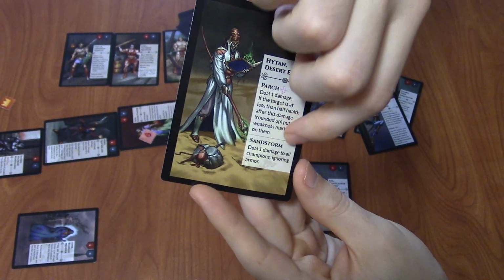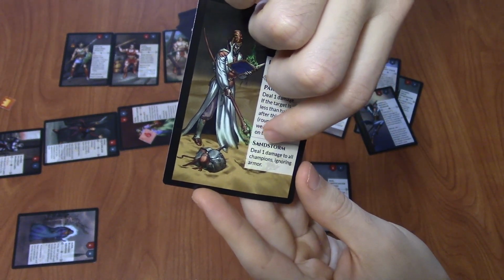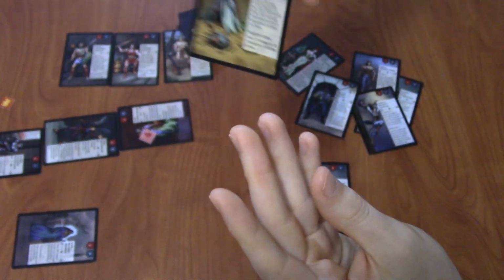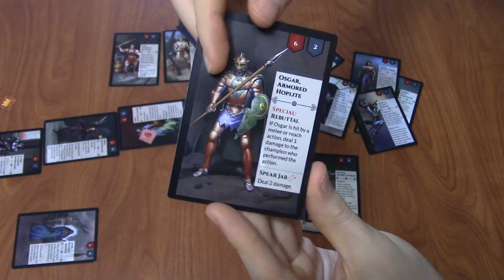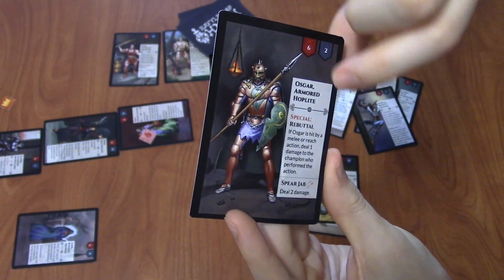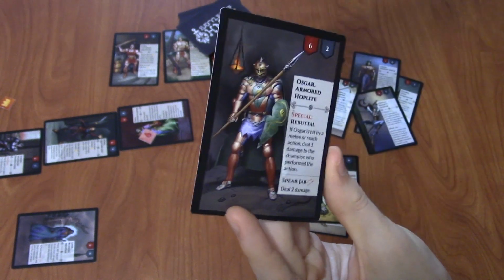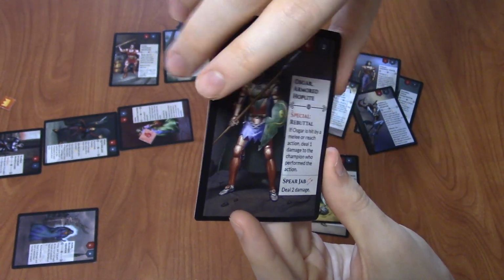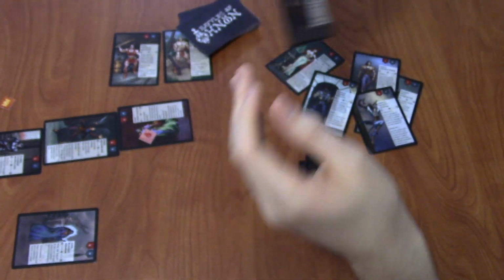Battles Of Ohnon Game Tutorial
This video will walk you through how to play the two player strategy card game, Battles Of Ohnon. This is a game that currently has a Kickstarter.